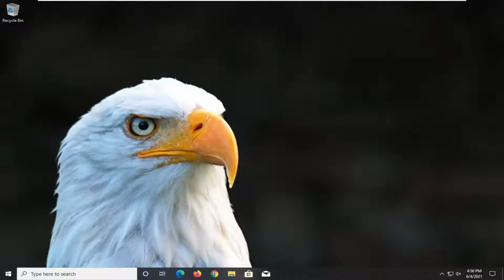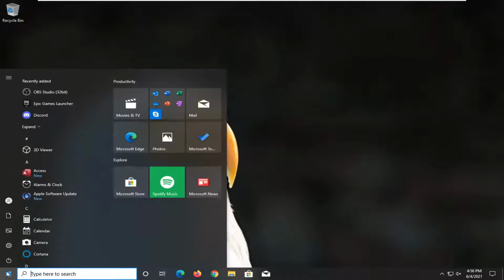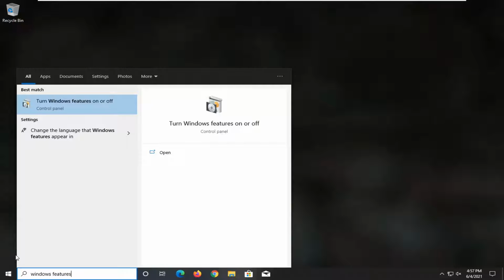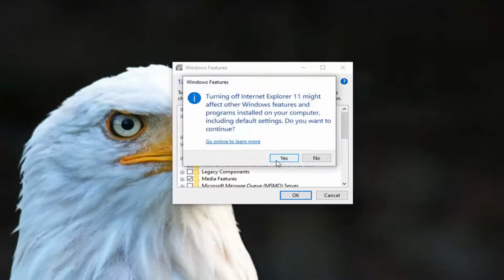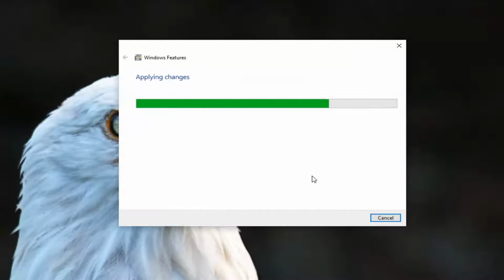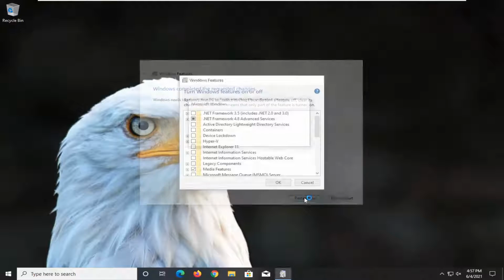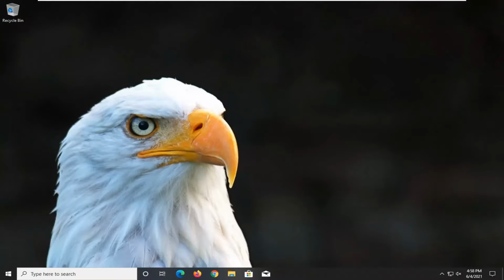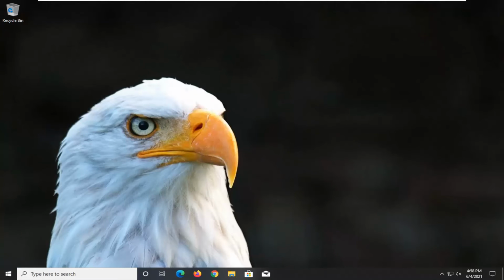How to Completely Remove Internet Explorer Web Browser From Your Windows 10 PC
The Microsoft Windows 10 update forces Internet Explorer 11 to your system. Unfortunately, there is no way to prevent this from happening if you use Windows 10.

Although Microsoft Edge is your new default web browser (soon to be replaced with a version based on Chromium), Windows 10 still ships with Internet Explorer 11 as a legacy feature to support sites using old web technologies.

If you are experiencing problems visiting websites or web-applications in IE11 because of compatibility issues, utilize the Compatibility View feature in IE.

If you don’t want IE11 on your system at all, you can uninstall it. Be aware that you cannot use IE10 on Windows 10 though. There is no way to make IE10 or lower versions work on Windows 10.